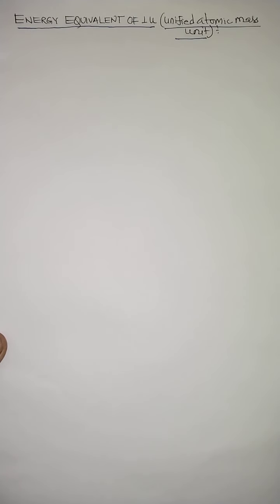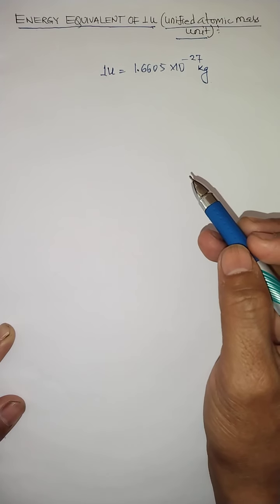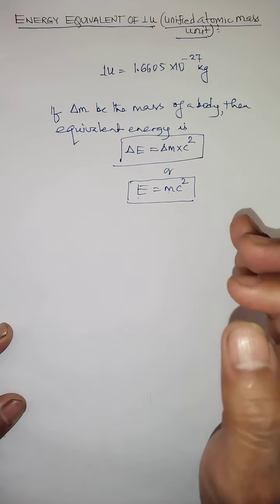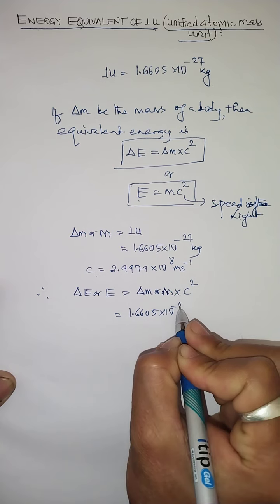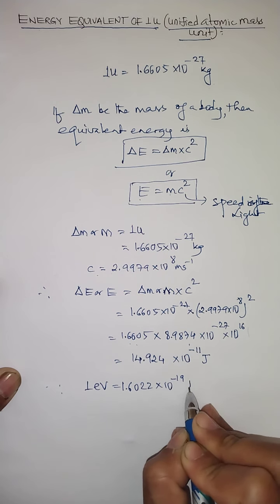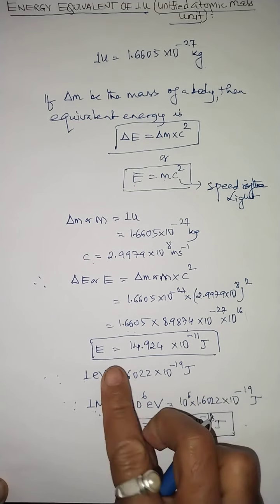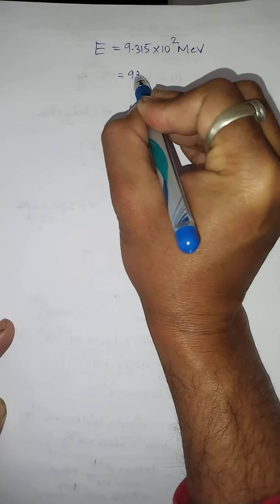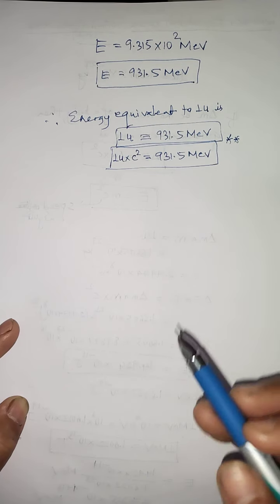Video 4, Energy equivalent to 1a.m.u,Chapter-Nuclear structure, Unit-8, Class-XII Sc